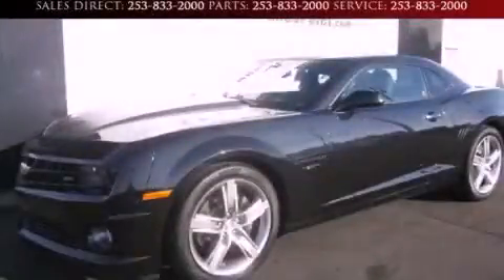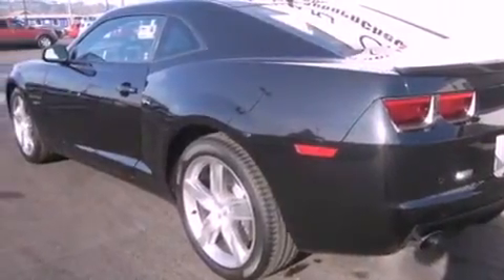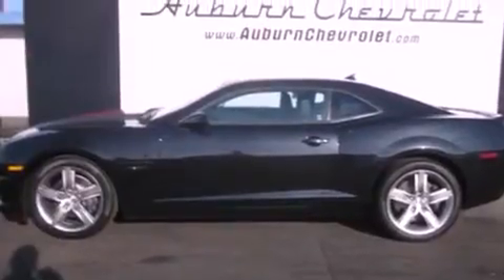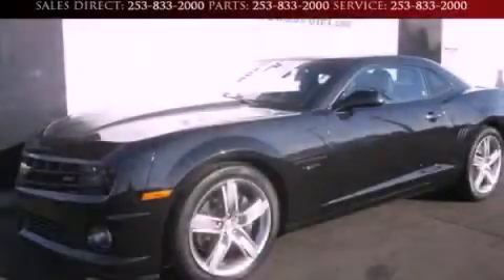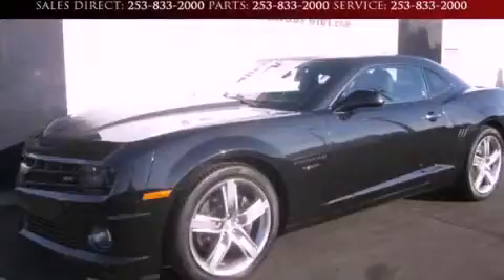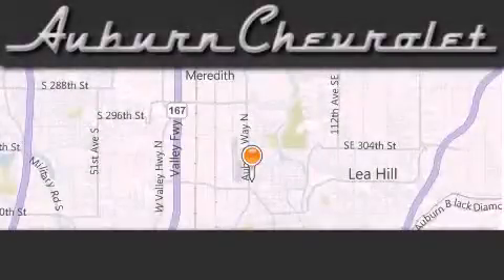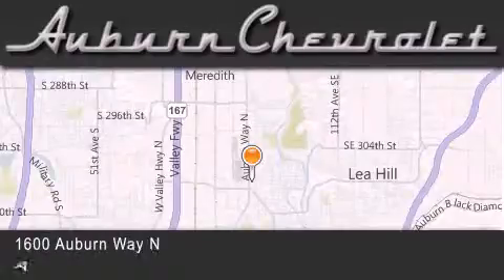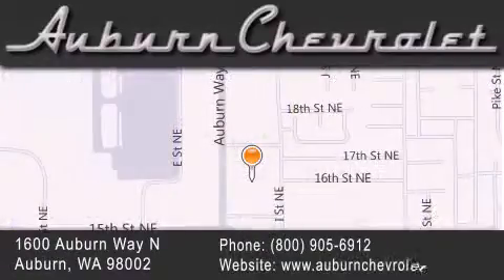2012 Chevrolet Camaro Renton WA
Year : 2012
 Make : Chevrolet
 Model : Camaro
 Engine : 6.2L V8
 Trans . : Manual 6-Speed
 Exterior : Carbon Flash Metallic
 Miles : 7
 Interior : Black

 2012 Chevrolet Camaro Auburn WA